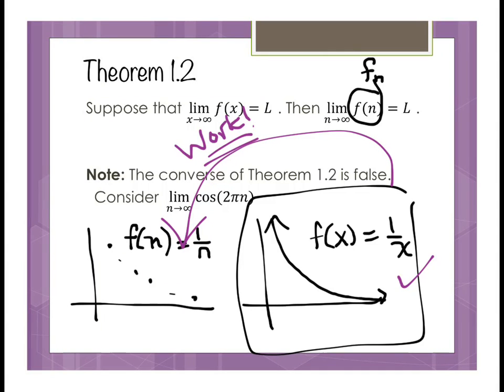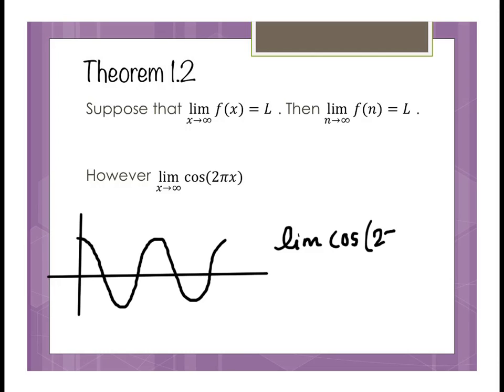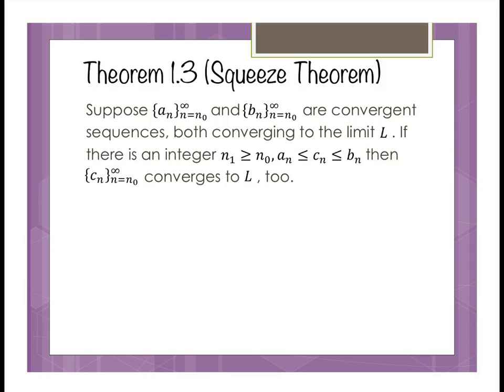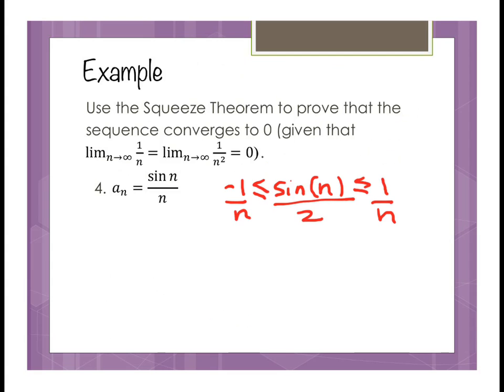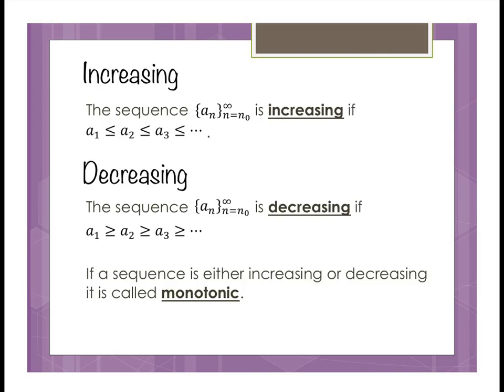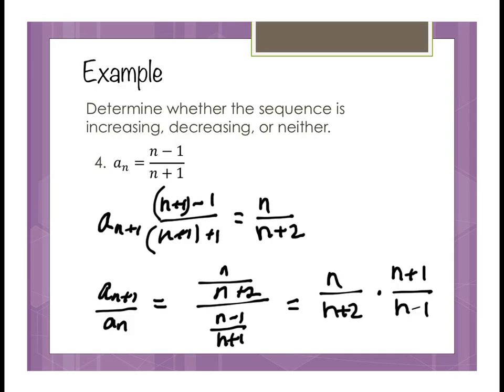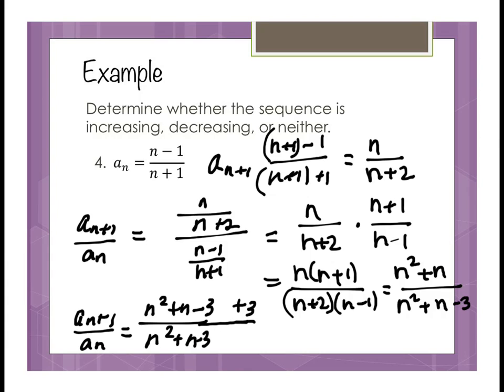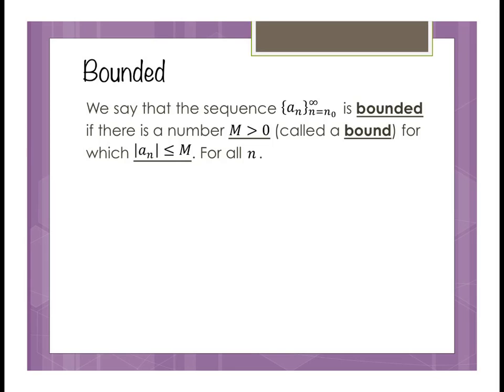9.1 Sequences of Real Number (part 2)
Fall 2014, Calculus III, Section 9.1 (part 2)